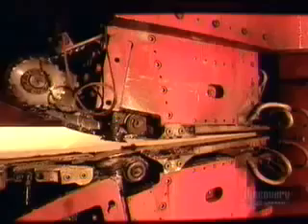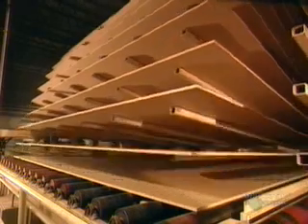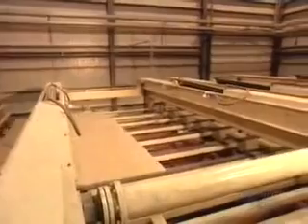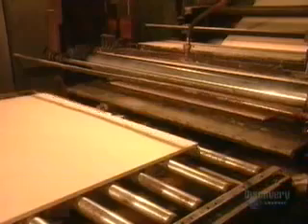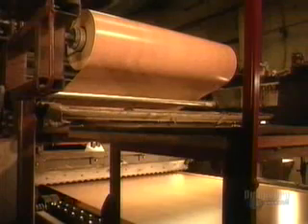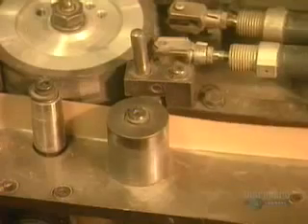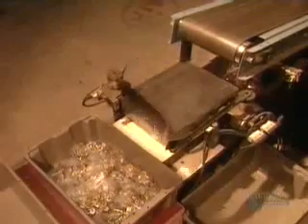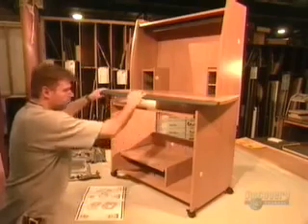How It`s Made | Furniture From Particleboard